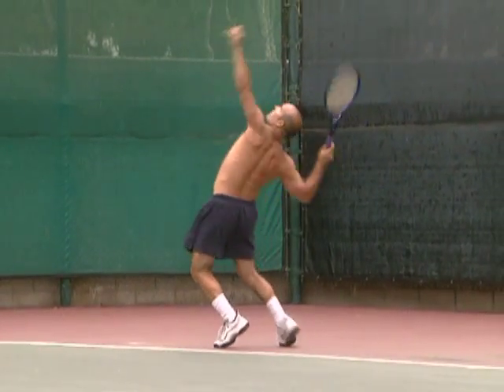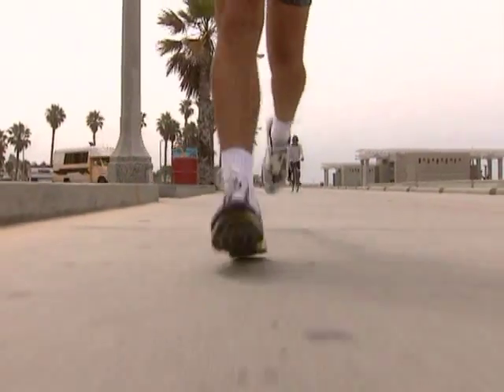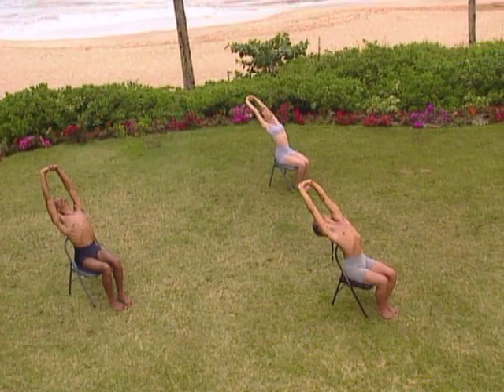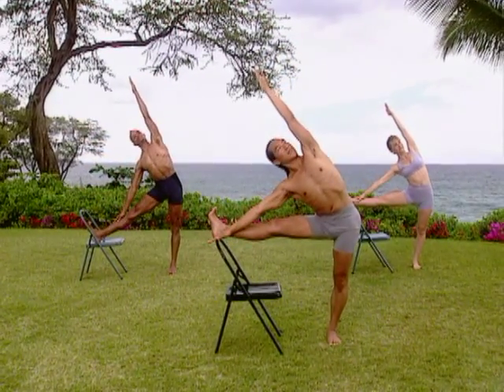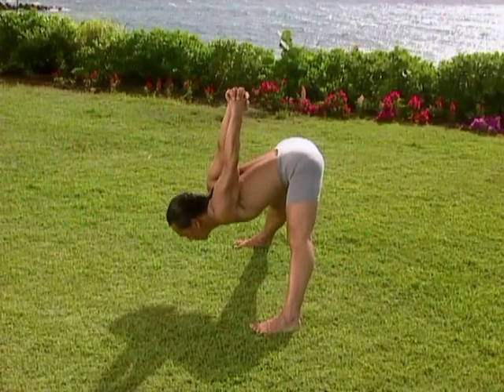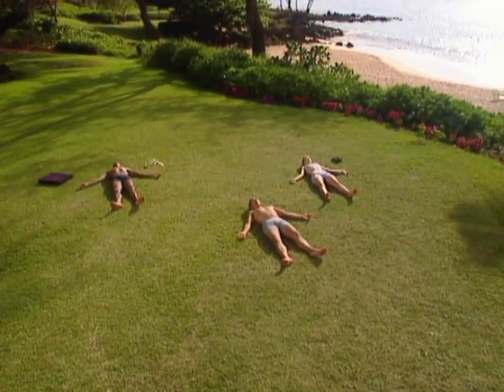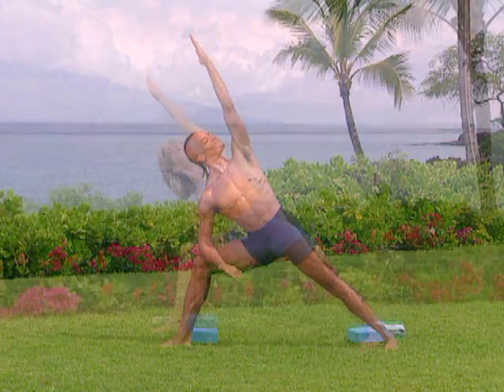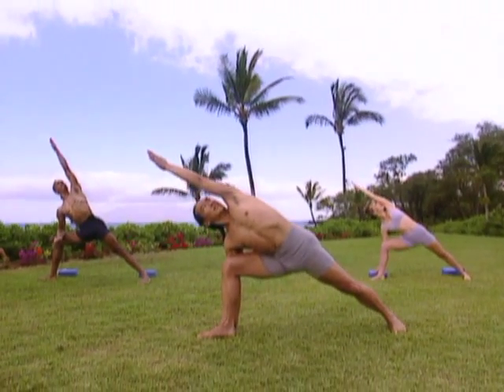Yoga Conditioning for Athletes promo | Gaiam